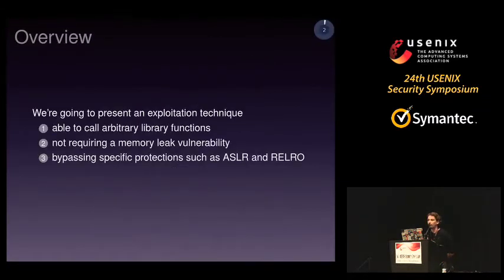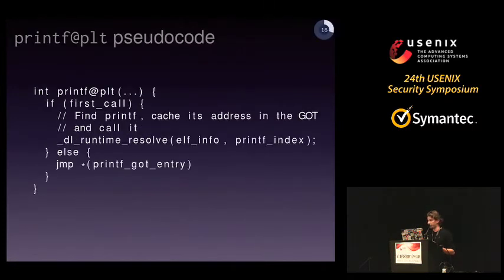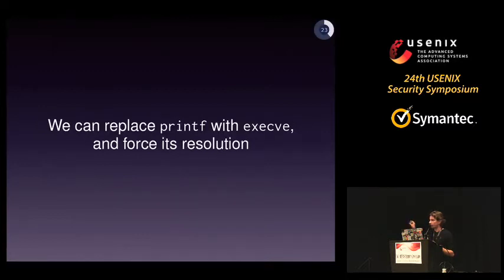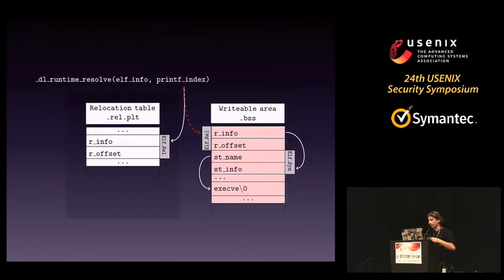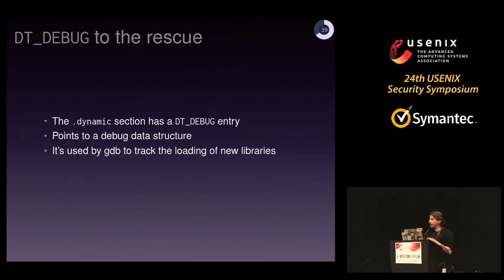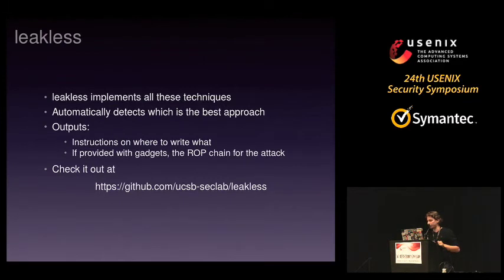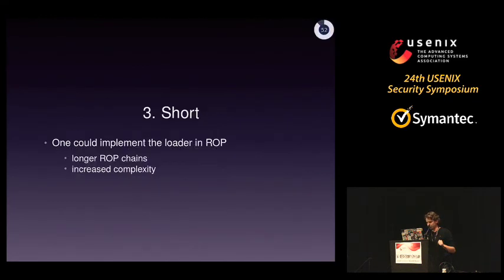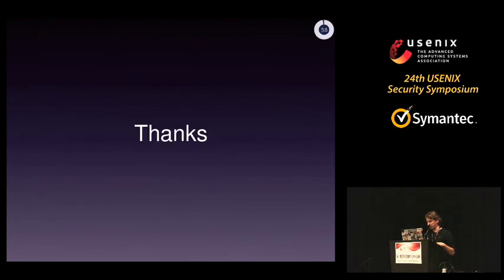USENIX Security '15 - How the ELF Ruined Christmas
How the ELF Ruined Christmas

Alessandro Di Federico, University of California, Santa Barbara and Politecnico di Milano; Amat Cama, Yan Shoshitaishvili, Christopher Kruegel, and Giovanni Vigna, University of California, Santa Barbara

Throughout the last few decades, computer software has experienced an arms race between exploitation techniques leveraging memory corruption and detection/protection mechanisms. Effective mitigation techniques, such as Address Space Layout Randomization, have significantly increased the difficulty of successfully exploiting a vulnerability. A modern exploit is often two-stage: a first information disclosure step to identify the memory layout, and a second step with the actual exploit. However, because of the wide range of conditions under which memory corruption occurs, retrieving memory layout information from the program is not always possible.

In this paper, we present a technique that uses the dynamic loader’s ability to identify the locations of critical functions directly and call them, without requiring an information leak. We identified several fundamental weak points in the design of ELF standard and dynamic loader implementations that can be exploited to resolve and execute arbitrary library functions. Through these, we are able to bypass specific security mitigation techniques, including partial and full RELRO, which are specifically designed to protect ELF data-structures from being coopted by attackers. We implemented a prototype tool, Leakless, and evaluated it against different dynamic loader implementations, previous attack techniques, and reallife case studies to determine the impact of our findings. Among other implications, Leakless provides attackers with reliable and non-invasive attacks, less likely to trigger intrusion detection systems.